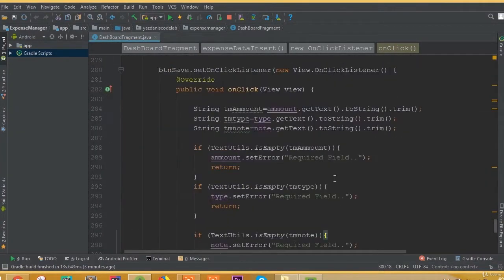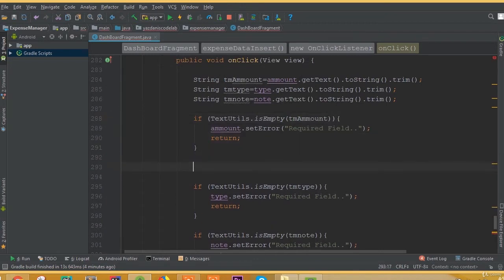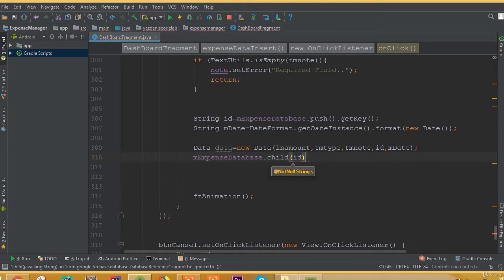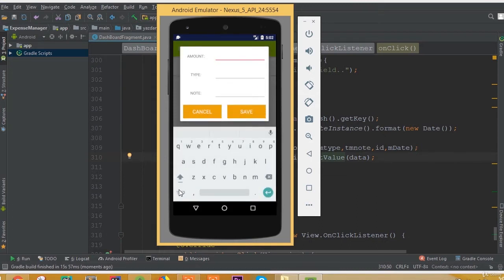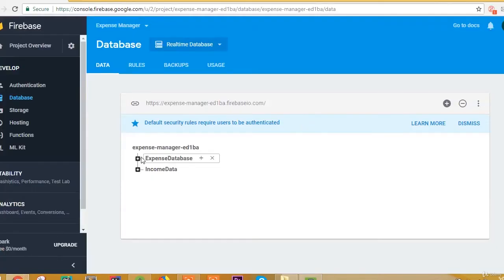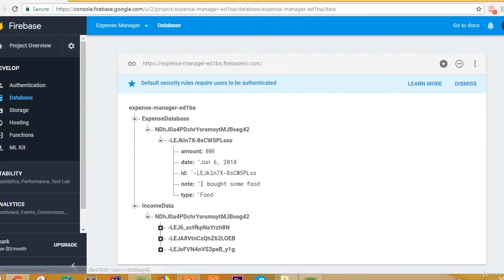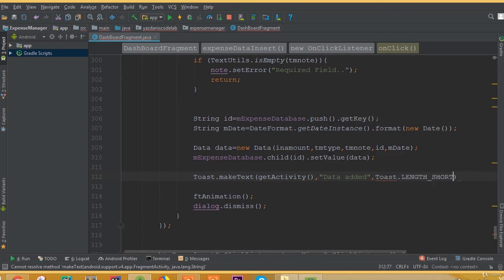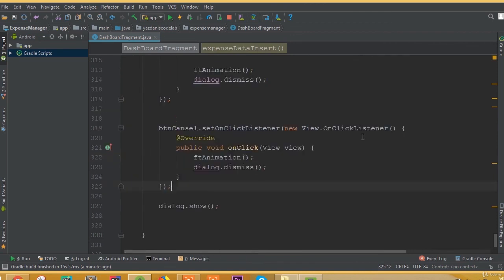Expense Manager App - Part 19 | Insert Expense Data to Database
In this tutorial,  we will learn how to Insert Expense Data to Database